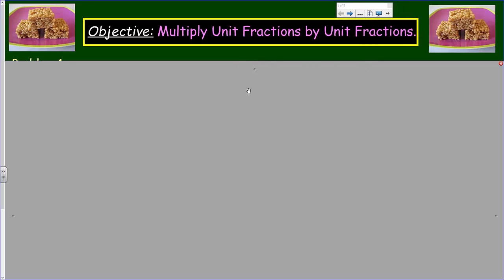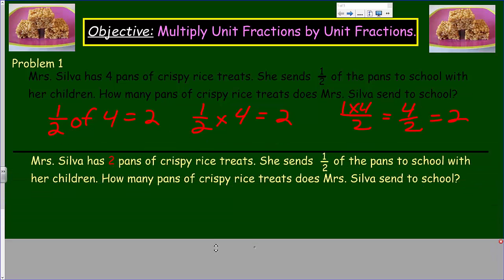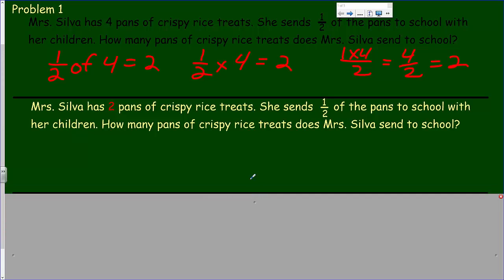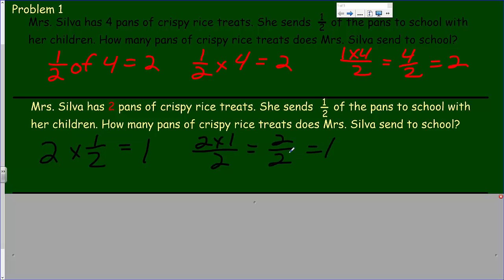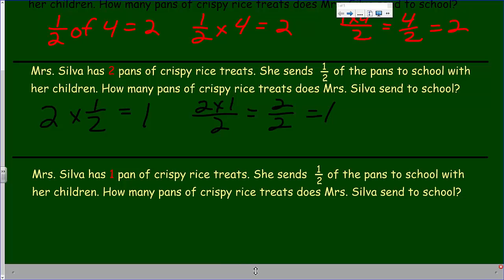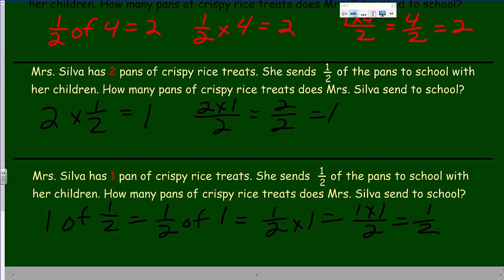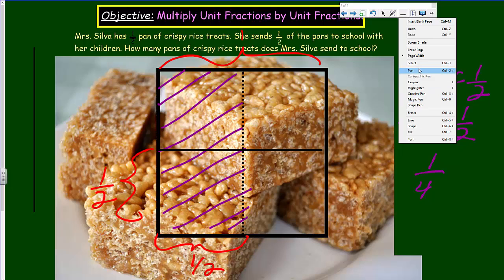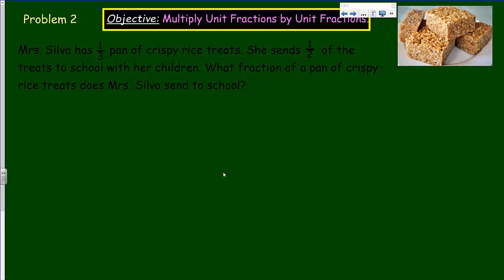EngageNY Eureka 5th Grade Math Module 4 Lesson 13 Multiply Unit Fractions by Unit Fractions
In this video students will learn to multiply a unit fraction by another unit fraction. Area models will be used for a deeper understanding of the concept.